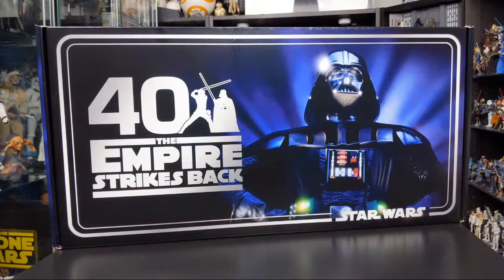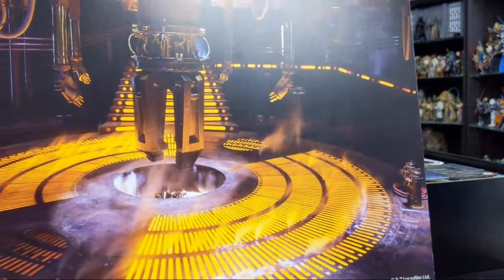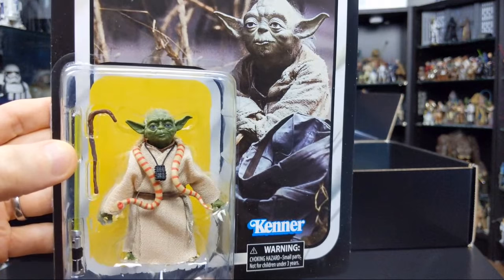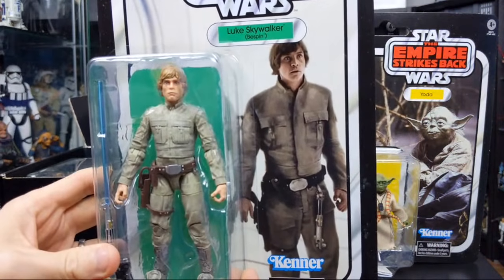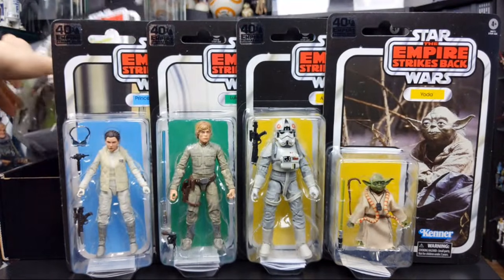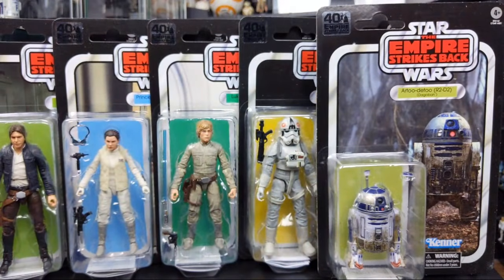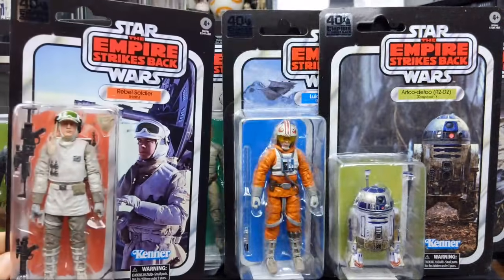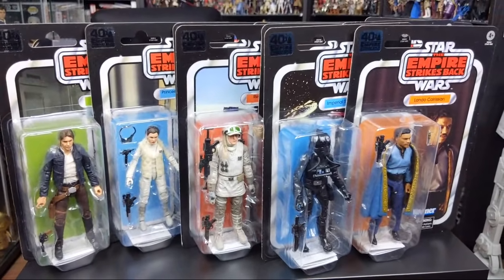May The Fourth Be With You! | The Empire Strikes Back 40th Anniversary ESB40 Unboxing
A huge thank you to Hasbro for providing this incredible press package & helping myself & many other fan channels across the galaxy celebrate STAR WARS DAY in style, with the latest offerings from the Black Series, marking 40 years of The Empire Strikes Back!

This year marks the 40th Anniversary of Star Wars: The Empire Strikes Back and throughout these past 40 years, fans and collectors have continued to share their immense love of the Star Wars franchise while also boldly supporting classic Kenner and recent Hasbro Star Wars products and figures. To celebrate this milestone, Hasbro is thrilled to share with you an assortment of the Star Wars: The Black Series 40th Anniversary figures including beloved characters such as Luke Skywalker, Princess Leia, Han Solo, Yoda, and more!